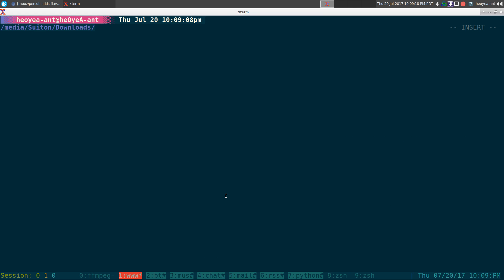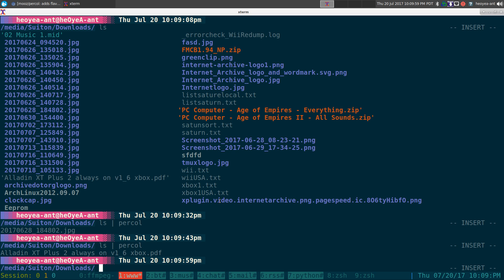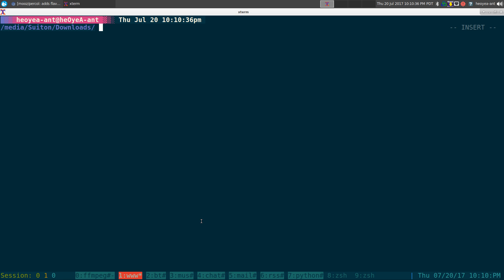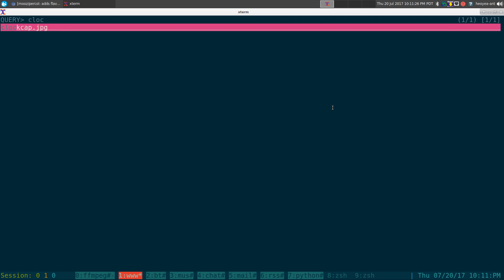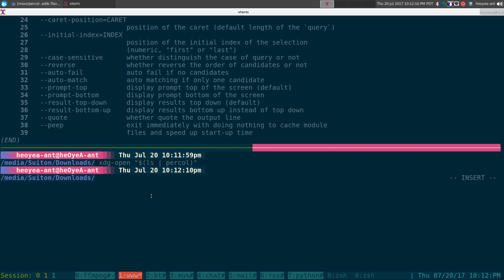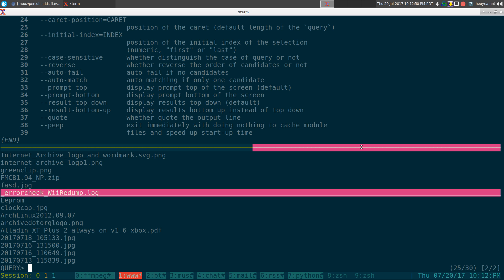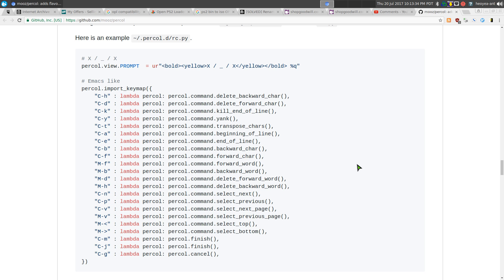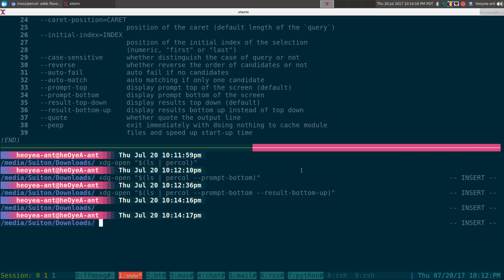percol - Interactive Selection - Linux CLI TUI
percol adds flavor of interactive selection to the traditional pipe concept on UNIX.